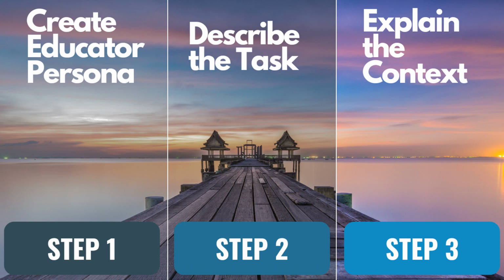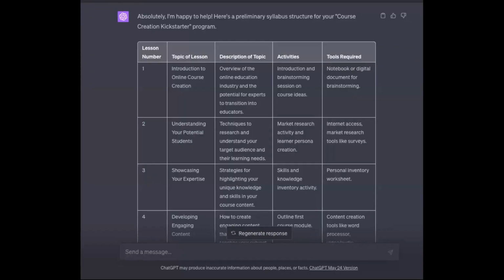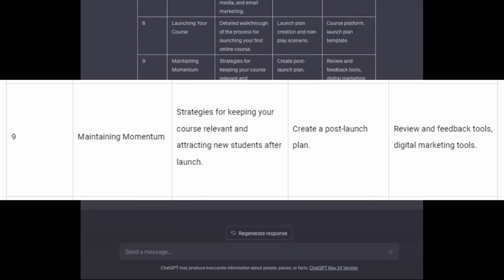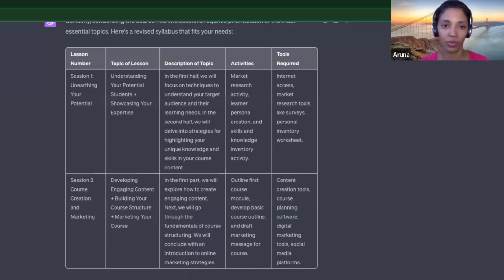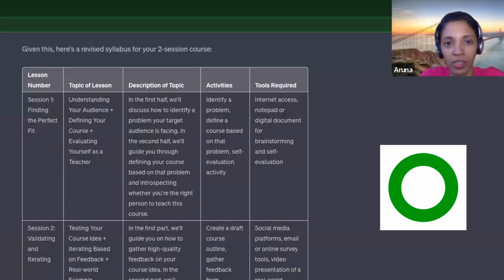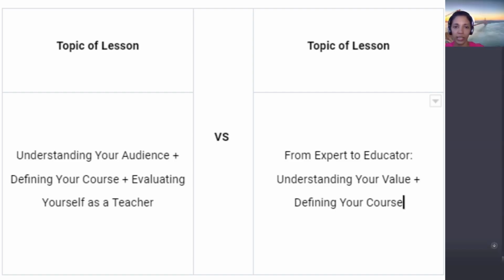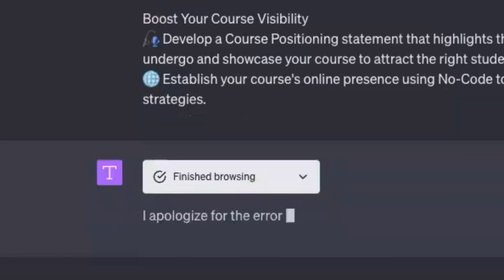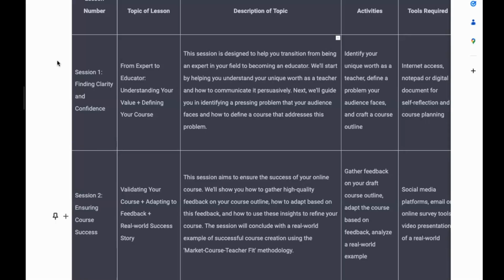Design Course Syllabus with ChatGPT (2023)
Join us in the process of creating a detailed and engaging online course syllabus with the help of an AI chatbot named Emily. This video offers a unique look into the intersection of education and technology, demonstrating how AI can be utilized to streamline and enhance the course creation process.

Throughout the video, Aruna and Gautham provide Emily with various inputs, including the course title, description, and information about the target audience. They also feed Emily with a transcript from one of their previous videos discussing the core concepts of their course. Watch as they iterate on the syllabus draft, gradually adding constraints to guide Emily's responses and refine the syllabus.
This video not only showcases the potential of AI in education but also provides a humorous glimpse into the quirks of AI, as Emily sometimes gets distracted by web browsing and occasionally forgets to adhere to the requested format.
By the end of the video, they have a comprehensive syllabus draft that they compare with their initial version. The result? A more detailed and descriptive syllabus that includes a breakdown of each session and a list of activities.
Whether you're an educator looking to enhance your course creation process or someone interested in the practical applications of AI, this video is a must-watch.